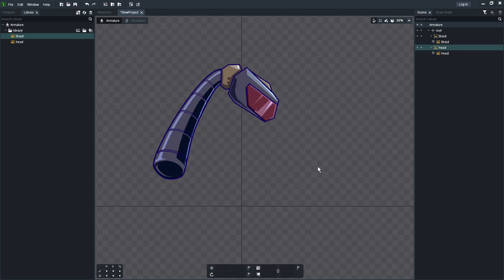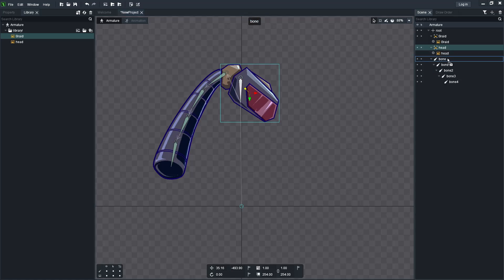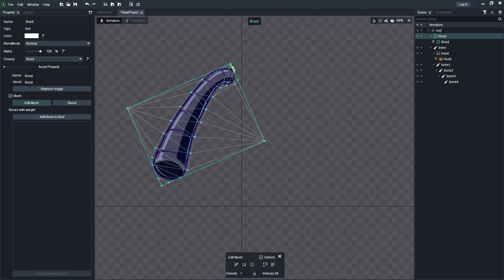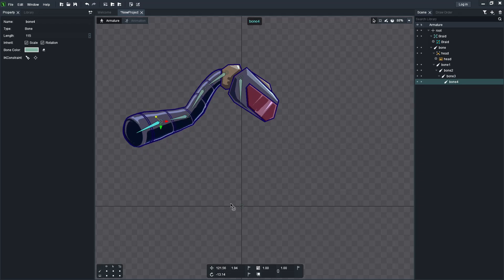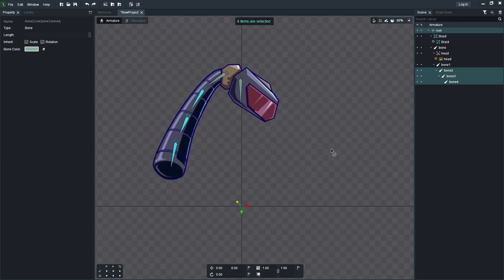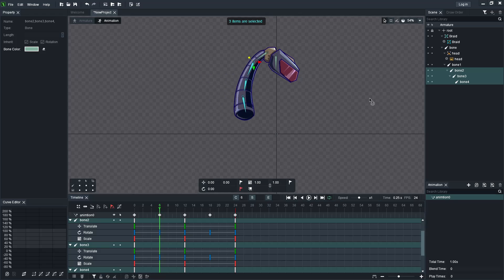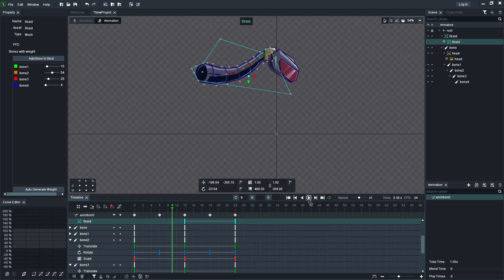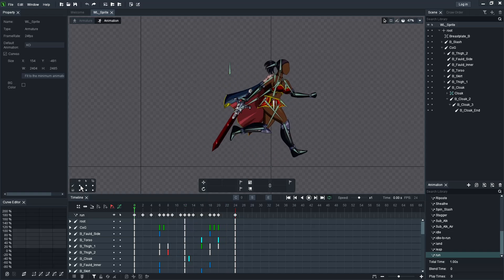DragonBones Mesh - Quick Tutorial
Just a quick addendum to the last video I posted involving using DragonBones. I had a friend who wanted to know how he'd go about animating something like long braids in the program so I whipped up this video to cover creating and utilizing a mesh with a series of bones.